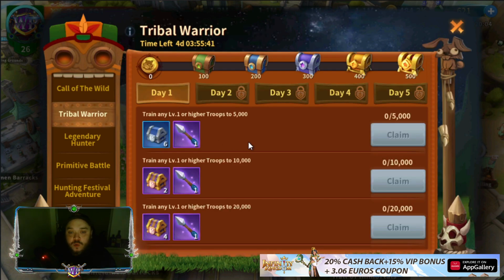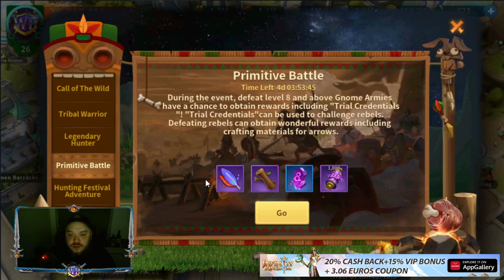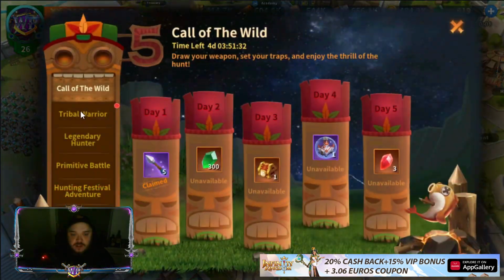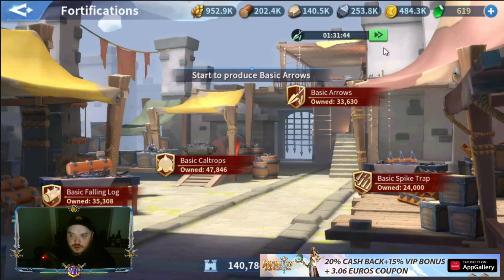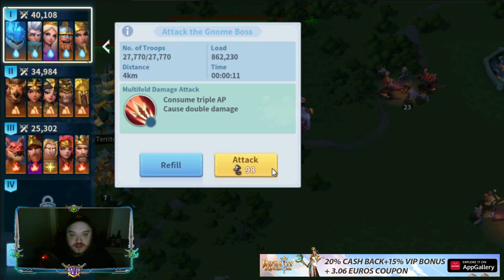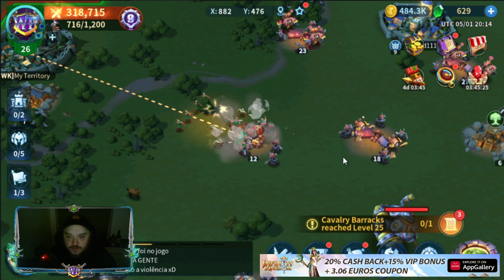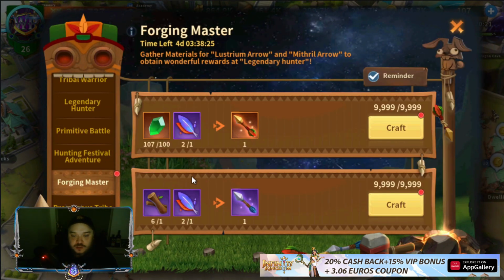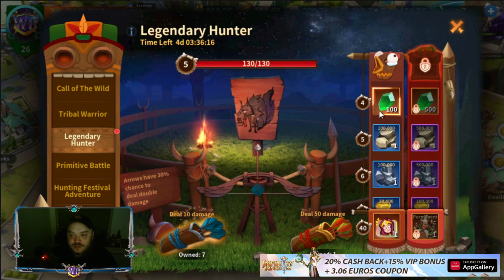NEW EVENT - Awesome Rewards! - Infinity Kingdom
1. 20% Cash back for every purchase during the campaign(May-1 to May-5)
2. a gift code
→VIP benfit: Extra 15% cash back if you spend over 1000 euros per month.
→How to participate:
1) Use either an emulator or Android phones.
2) Link your account to Facebook,Google,Gtarcade
4) Create an account in AppGallery , make sure set your account in Netherlands, Italy or Greece so that you can join the campaign .
5) delete the game downloaded from other platform and redownload it from AppGallery

Today we are taking a look at the new hunt event that has appeared in Infinity Kingdom! A new castle skin, emoji and banner are all up for grabs!